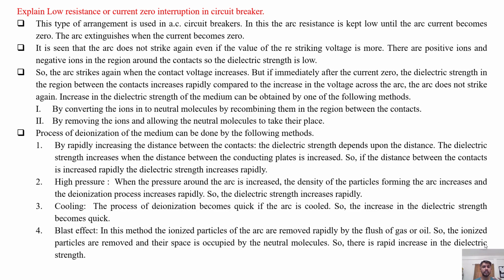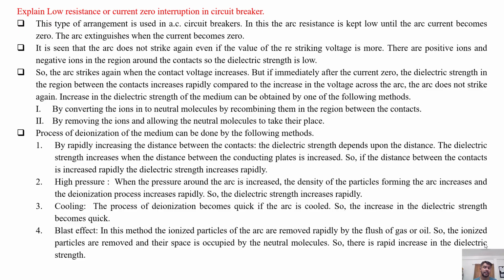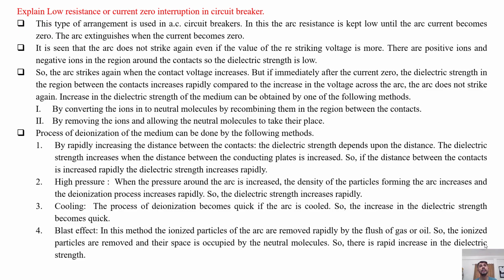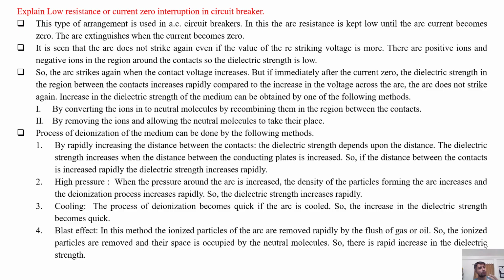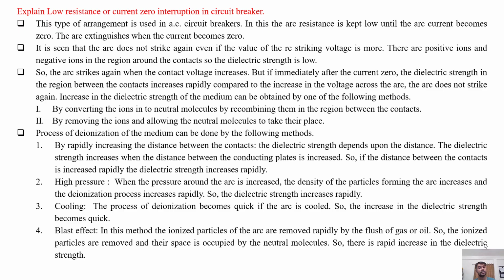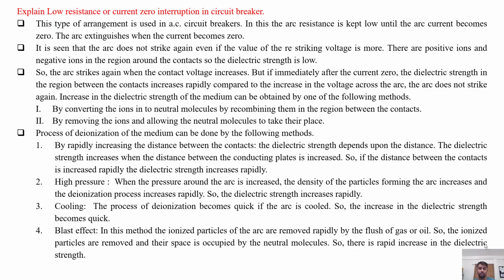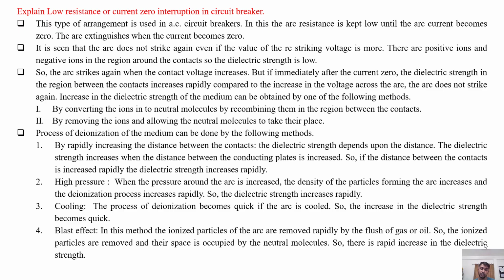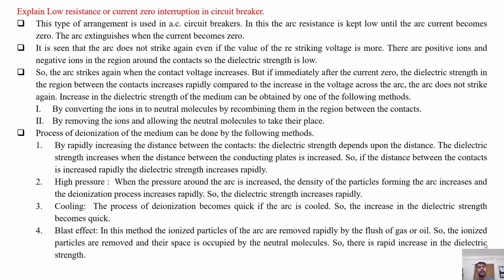SGP Video short on Explain Low resistance or current zero interruption in circuit breaker in English